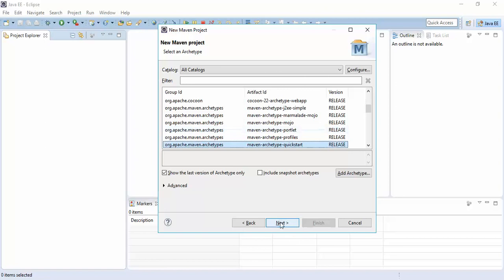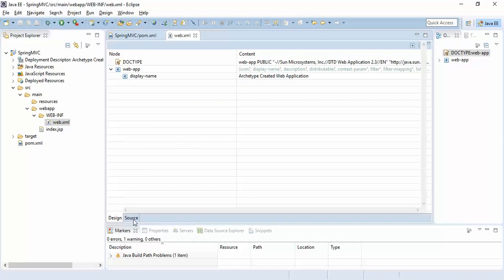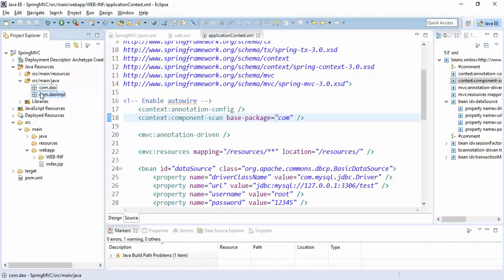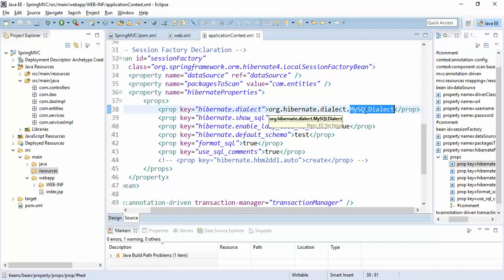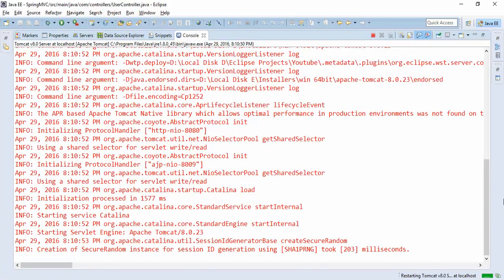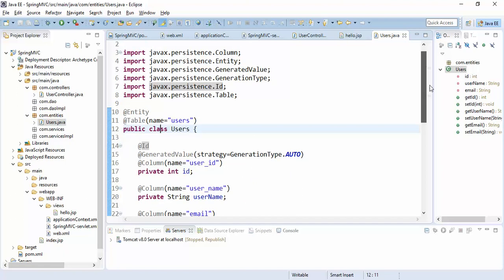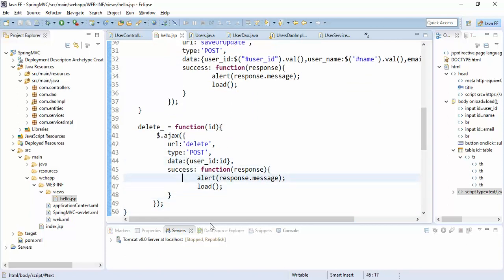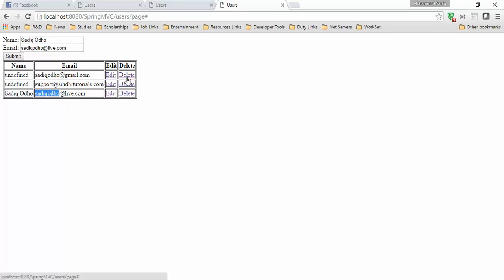Spring MVC Configuration with Hibernate in Eclipse - maven - JQuery - JSON - CRUD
A Practical example of Spring MVC with hibernate using maven , JSON, JQuery, Ajax, Eclipse.

Easy and well define spring mvc configuration with ORM hibernate, Project Management Tool Maven and Client Side Programming Language Javascript's plugin JQuery in widely used Integrated Development Environment (IDE) Tool Eclipse Luna

Download Code Search:  "Spring MVC Hibernate Maven Configuration Sindhi Tutorials"

Spring MVC tutorial document Search: "Spring MVC Hibernate Maven Sindhi Tutorials"